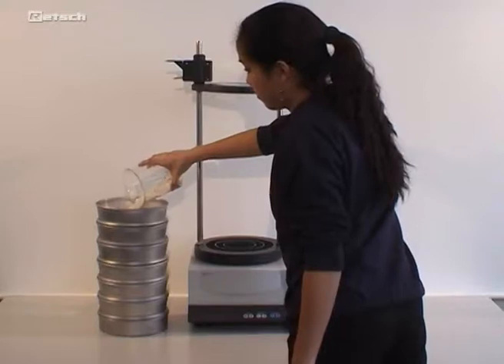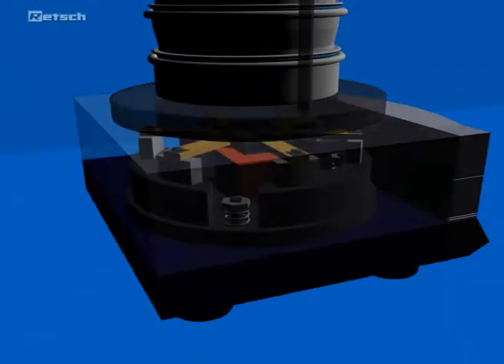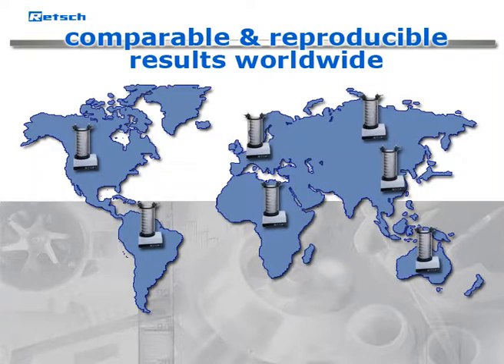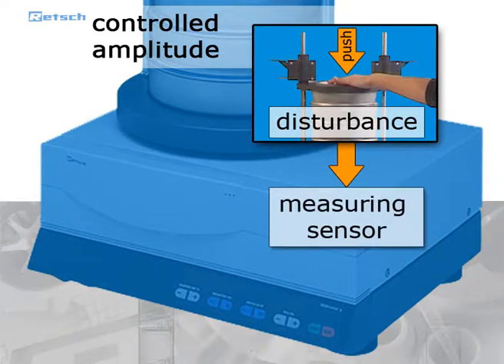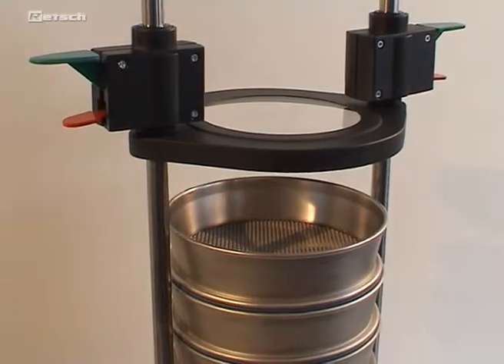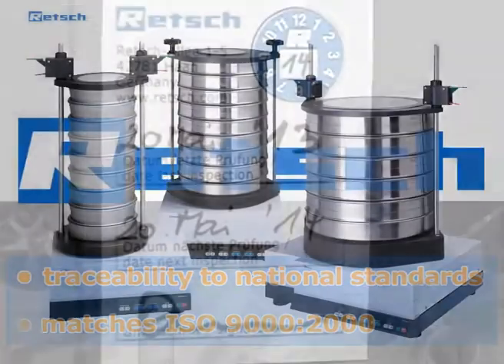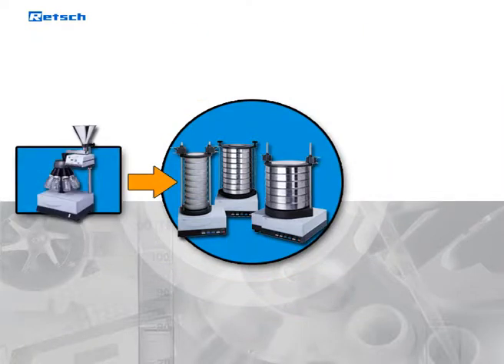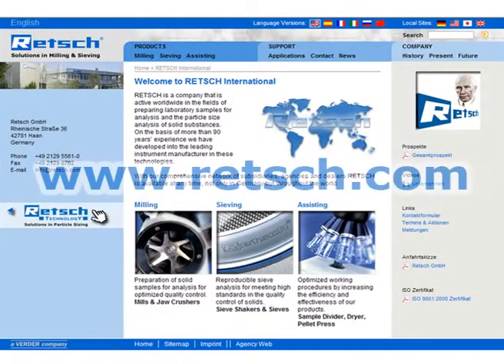Tamizadoras analíticas AS200/AS300/AS400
Las tamizadoras, los tamices analíticos y el software de evaluación de RETSCH son la llave para realizar de forma fácil y rápida análisis reproducibles y sobre todo precisos.